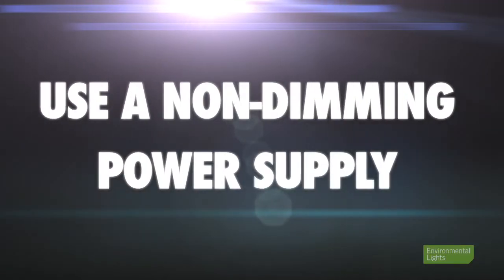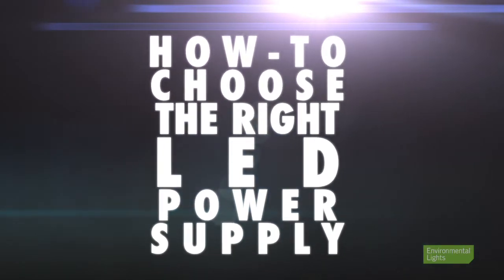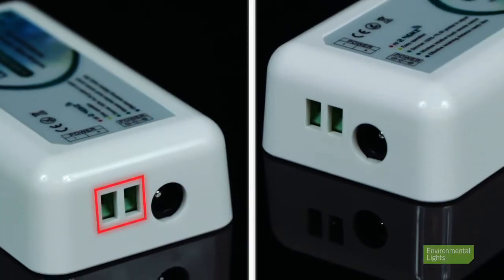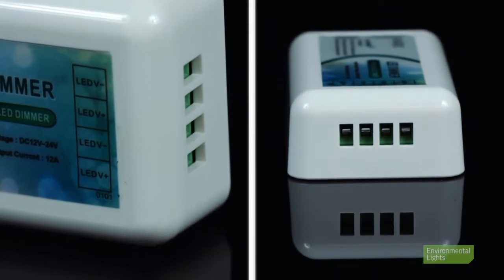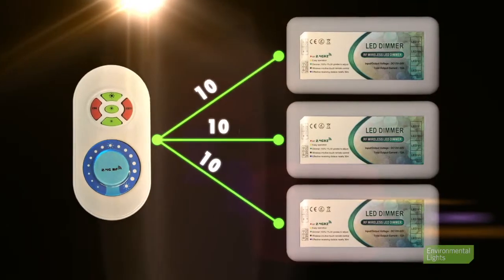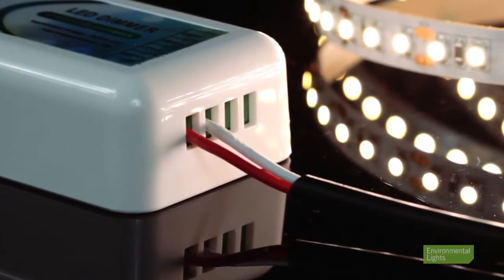How-To Set Up Your Dimmable LinkUp LED Controller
In this tutorial, Greg shows you how to sync your single-color LEDs to your to your controller(s) with your remote.  For more information on the wifi compatible controller, go